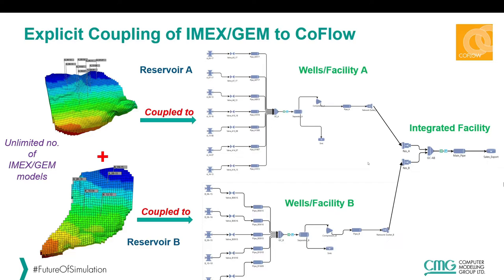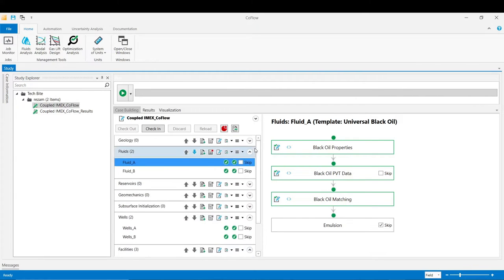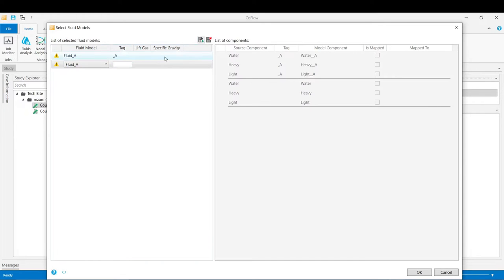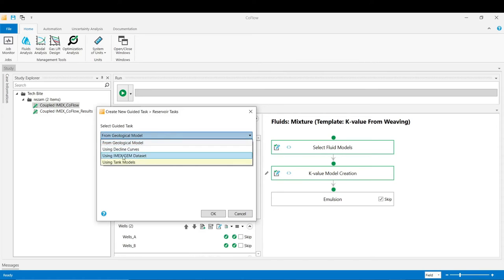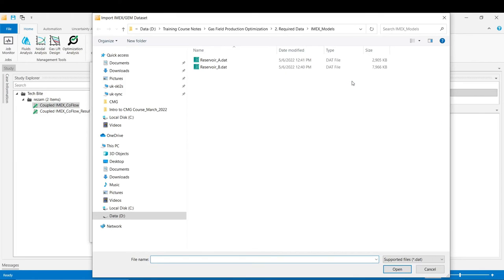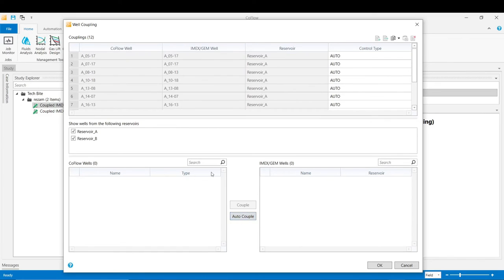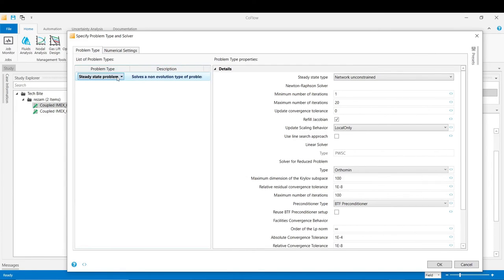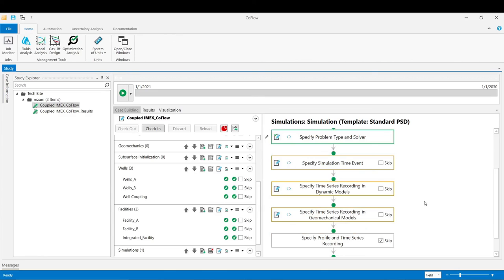CMG Tutorial: How to Couple IMEX/GEM to Well/Surface Facility using CoFlow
►Learn how to couple an IMEX or GEM dataset into a Well/Surface facilities using the CoFlow Module.

1 Introduction

1.1 00:00:00 Start
1.2 00:00:23 Theory

2 Demo

2.1   00:01:40 CoFlow Interface
2.2   00:02:20 Reservoir Models Review
2.3   00:02:54 How to Model the Mixing Fluids
2.4   00:05:12 Importing Reservoir Datasets
2.5   00:07:21 Coupling Wells from Reservoir Model to CoFlow Model
2.6   00:08:56 Integrating Surface Facilities
2.7   00:09:34 Defining the Simulation Guided Task

3 Conclusion

3.1 00:11:38 Ending